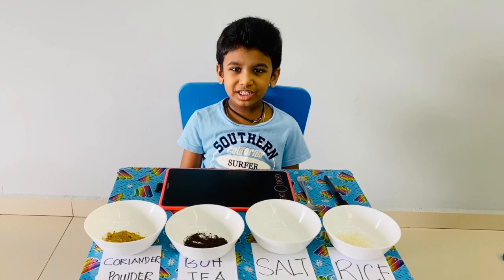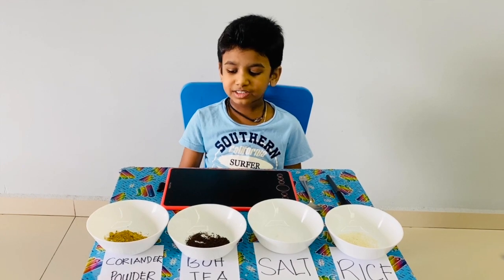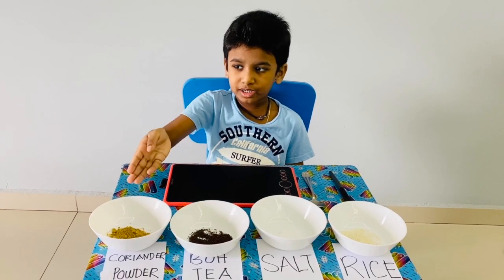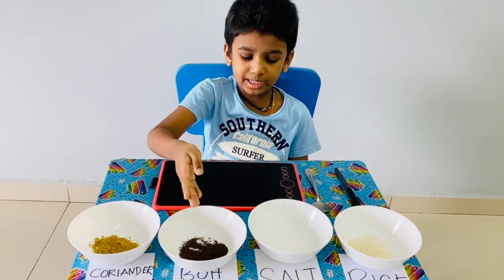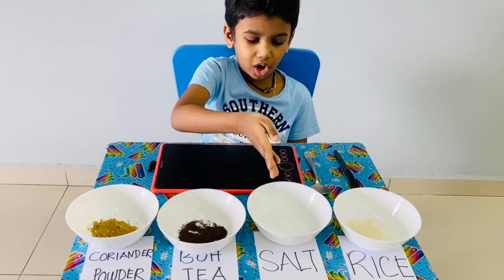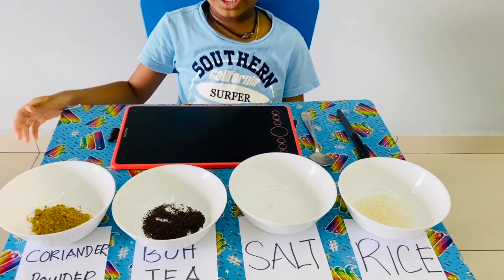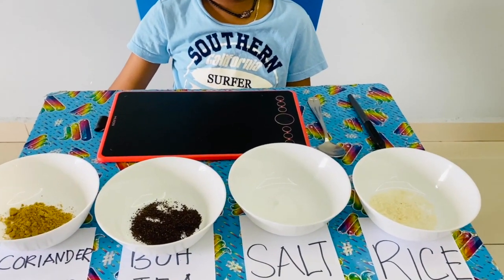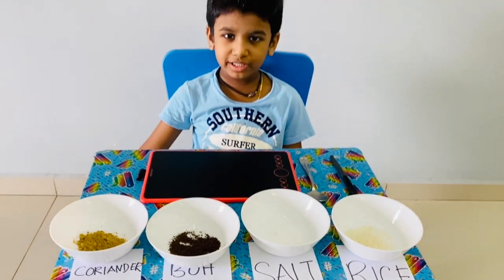Fun guessing games/dissolve or not/videos for kids/science experiments/kids learning videos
What dissolve in water and what does not? What is you think? Come let's play a game with me..